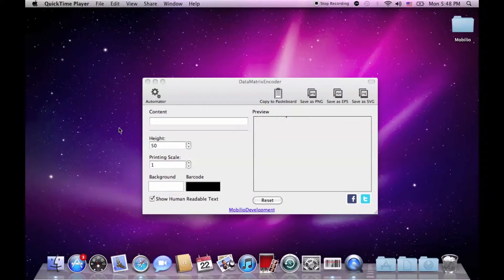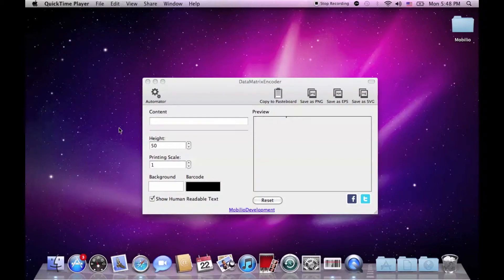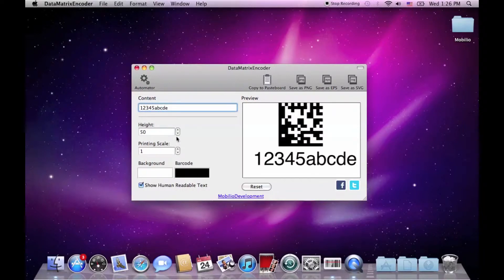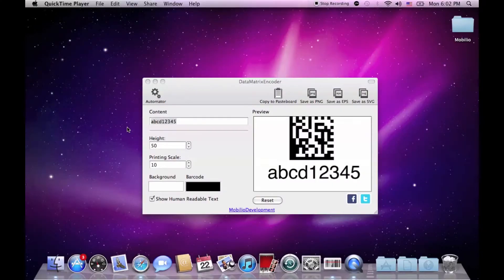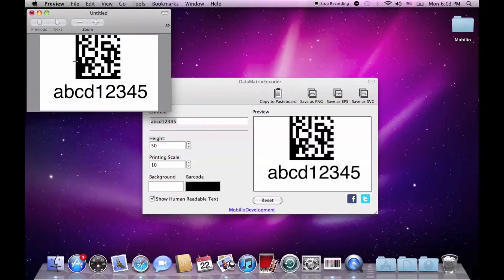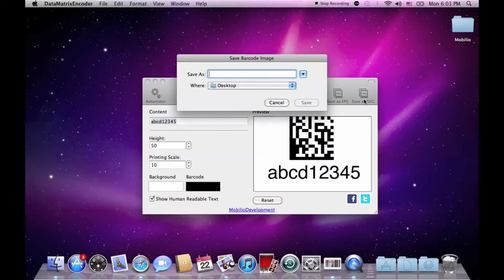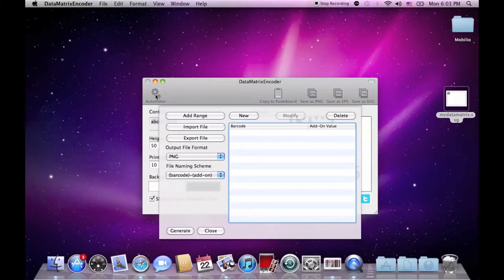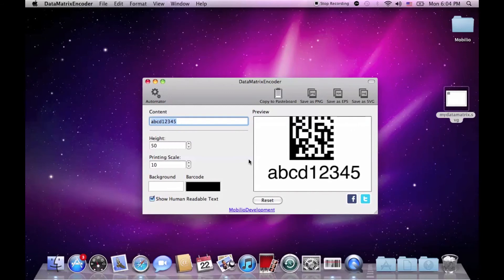DataMatrixEncoder - Data Matrix barcode generator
This video shows how the DataMatrixEncoder works. It is an OSX barcode generator that creates fully -- functional Data Matrix barcodes. As you can see from the video tutorial it has a user -- friendly interface. After generating the barcode you can save it in PNG, SVG and EPS format. The application has a feature called Automator that is used for bulk barcode generation (making more than barcode simultaneously). or from the Mac AppStore